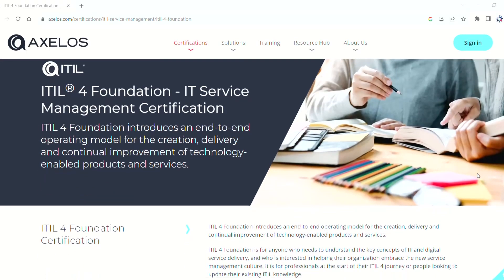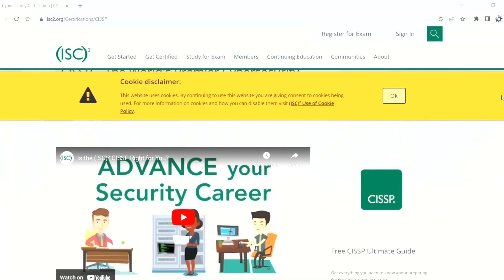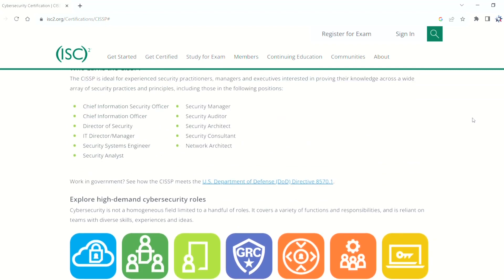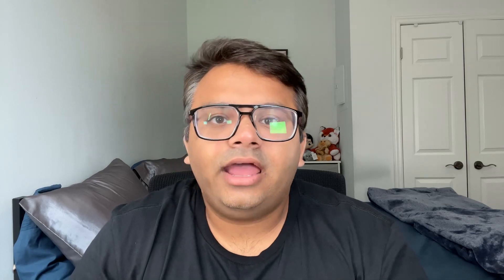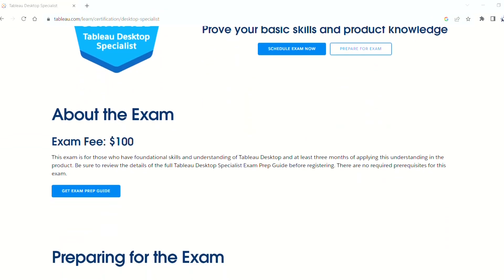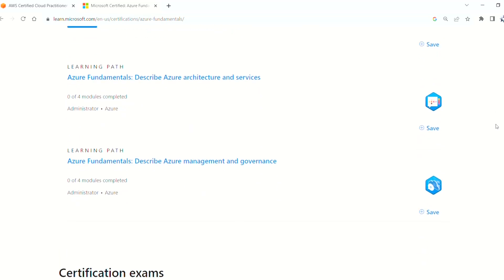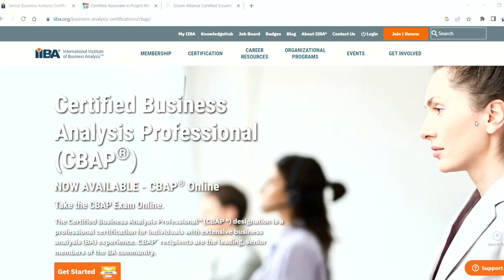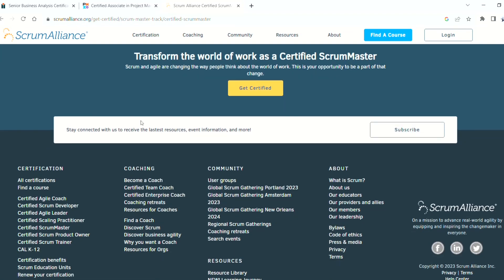Top 10 IT certifications for landing a high paying IT jobs in Canada| 2023 🇨🇦🍁